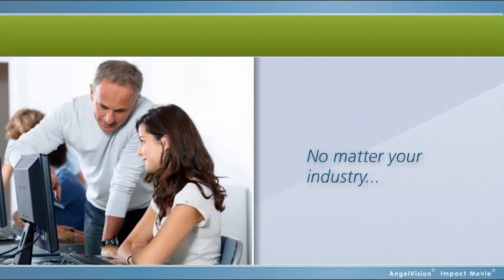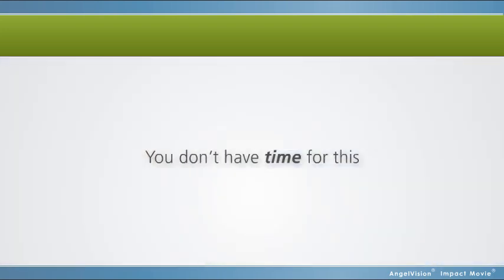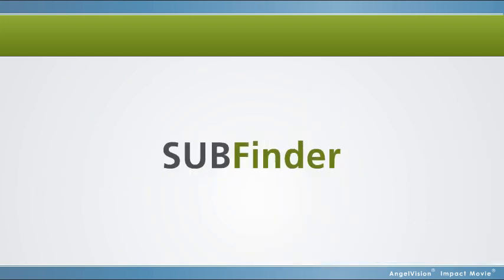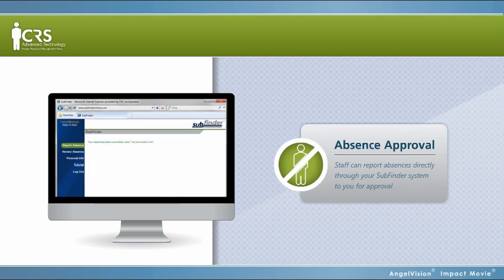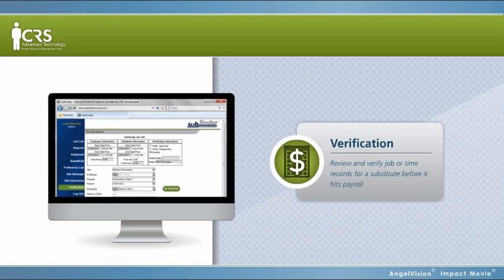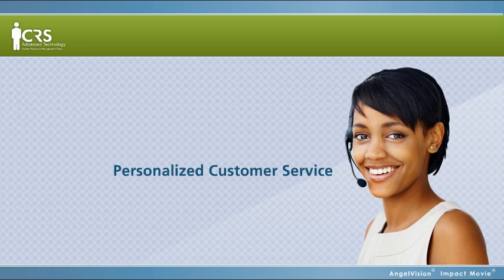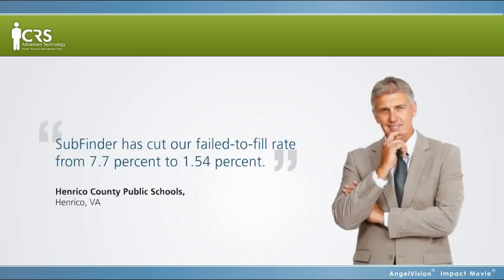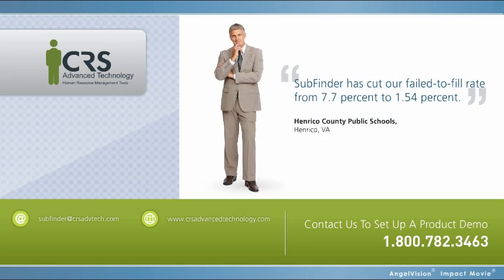SubFinder Movie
Watch a short movie to learn how SubFinder can change the way you work...for the better!